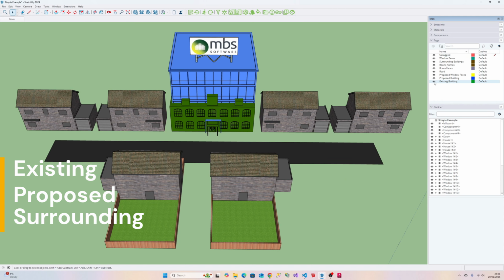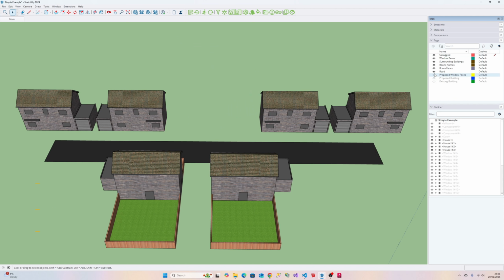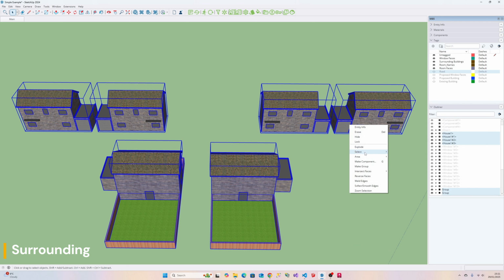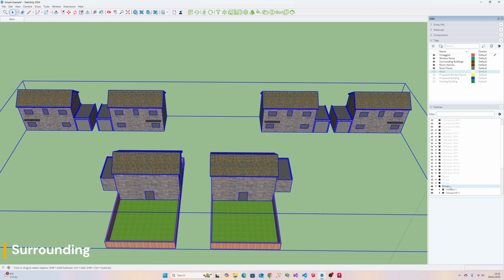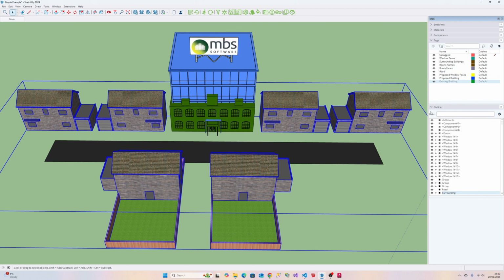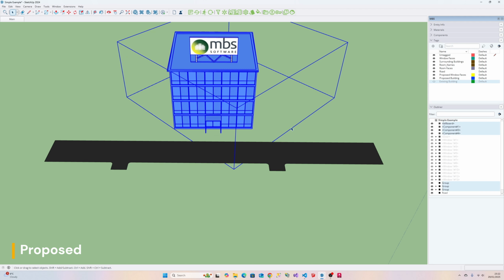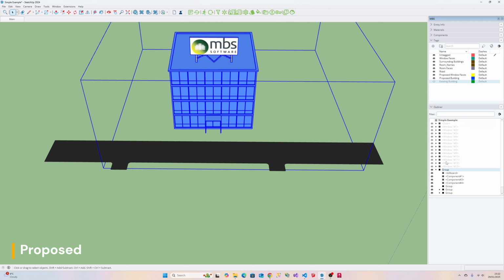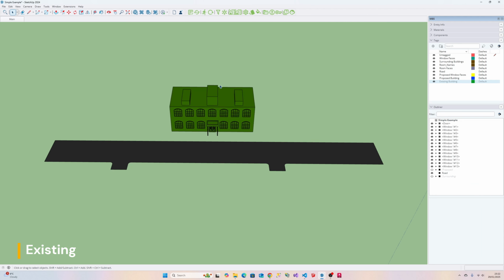Groups | Existing, Proposed & Surrounding Models with MBS Daylight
Learn how to prepare existing, proposed, and surrounding structures in MBS Daylight for SketchUp to run accurate daylight simulations for planning submissions, right-to-light disputes, or sustainability reports. This tutorial walks you through modeling best practices to ensure compliance and realistic daylight analysis.